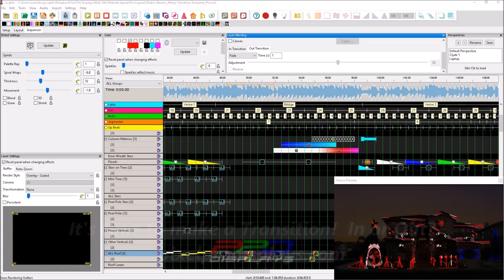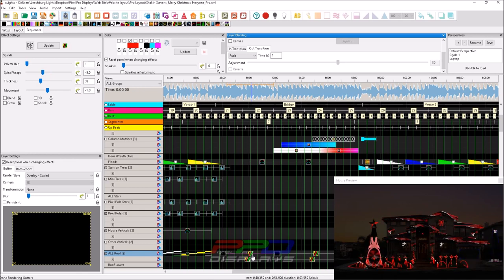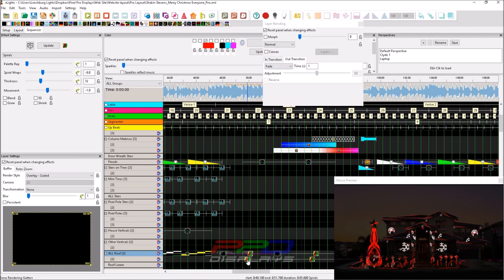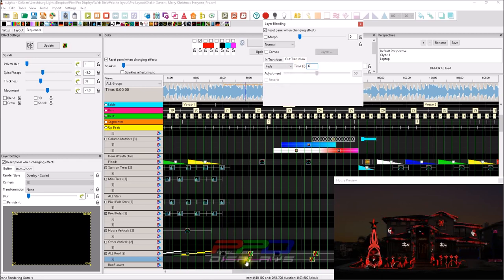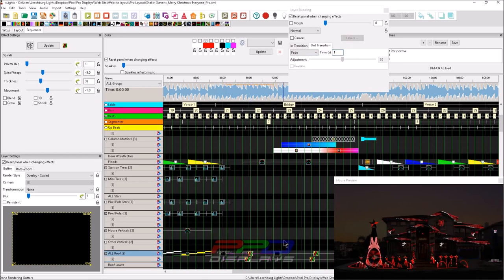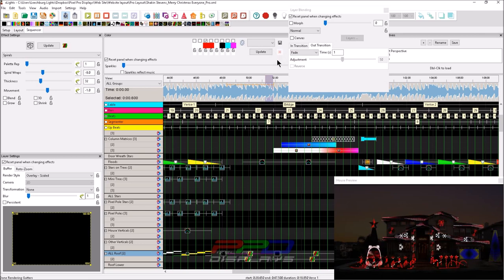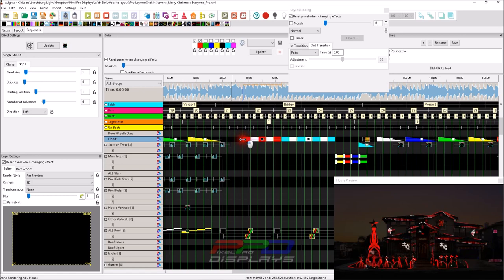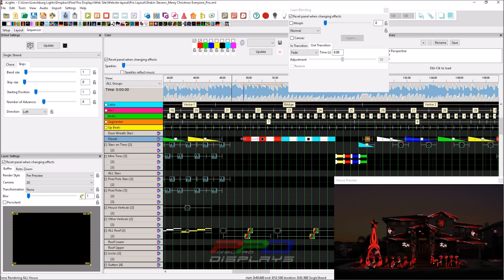Bet you don't Know How Long these Effects Are!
Some interesting tips and tricks that are right in your face on the sequence screen